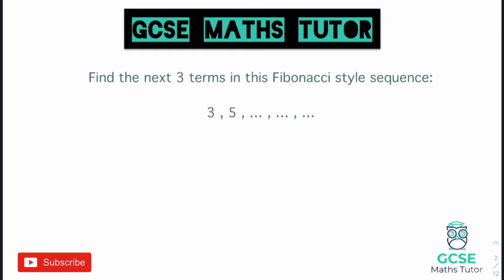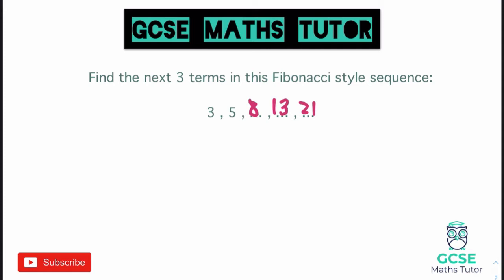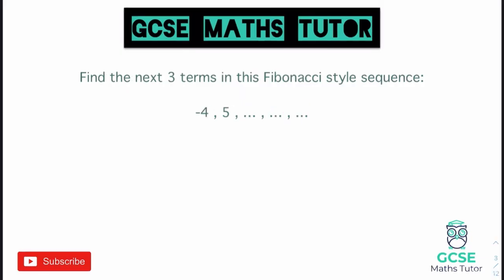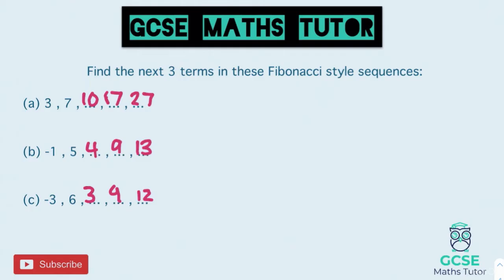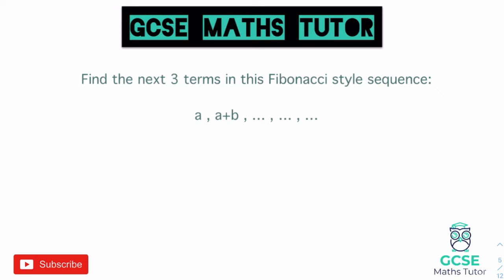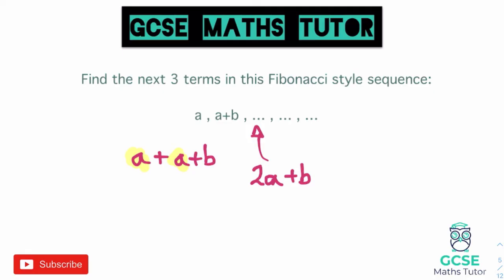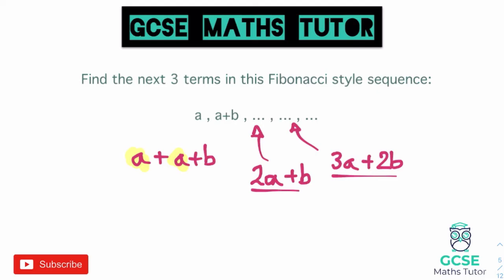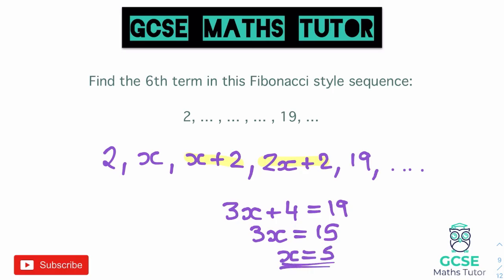Fibonacci Sequences | Grade 5 Crossover Playlist | GCSE Maths Tutor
A video revising the techniques and strategies working with Fibonacci style sequences.

Part 10 - Quadratic Simultaneous Equations (Higher a only) -